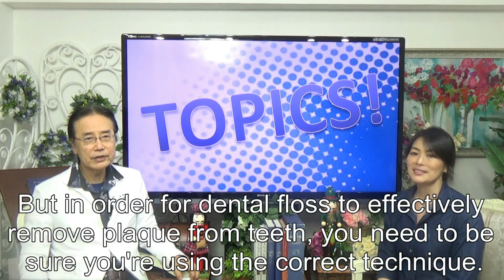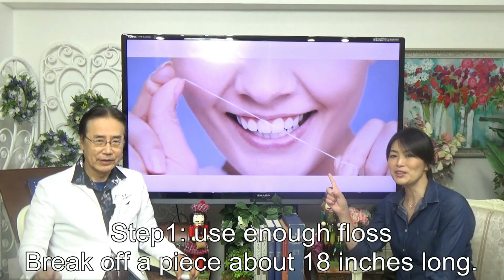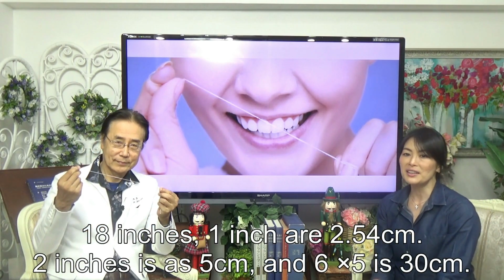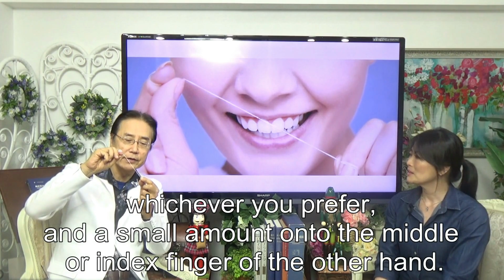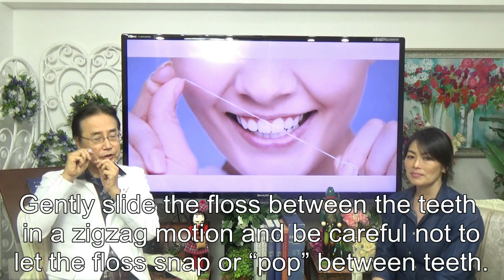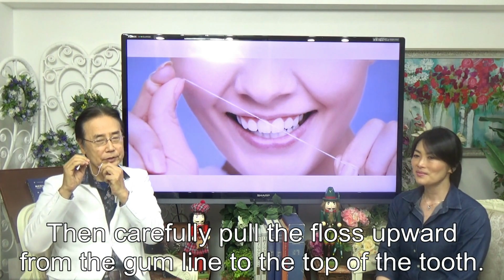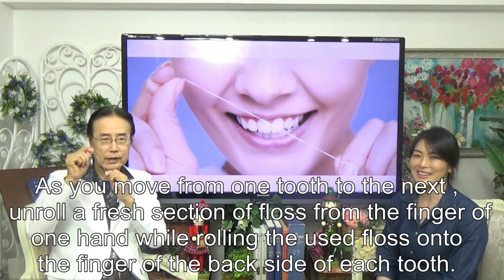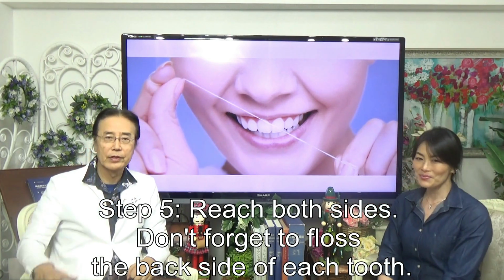How to use dental floss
It is the story about the implant of the Dr.Ohguchi.